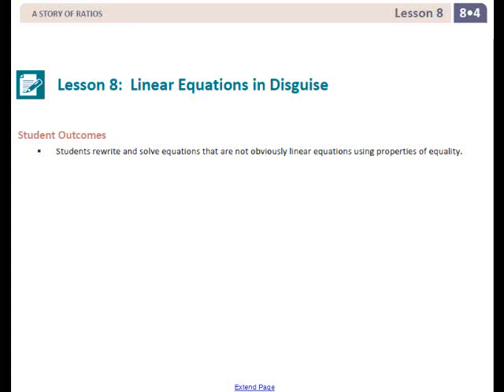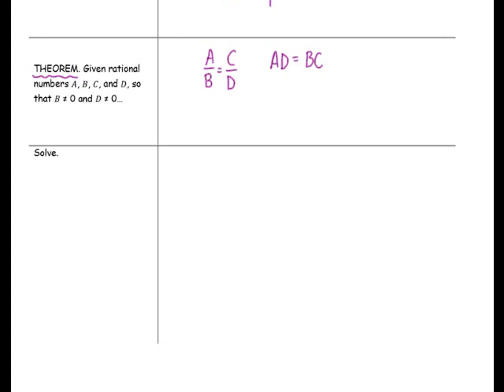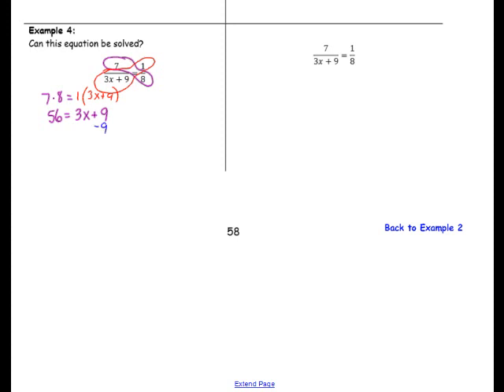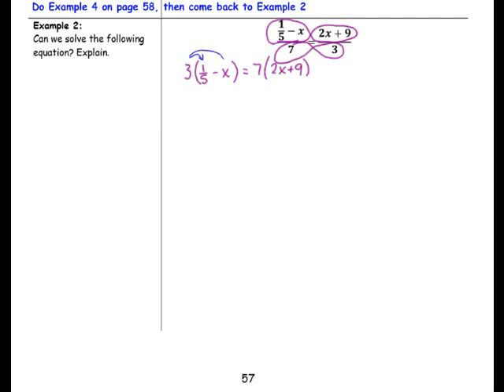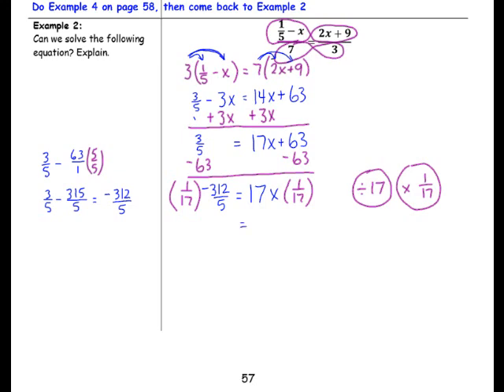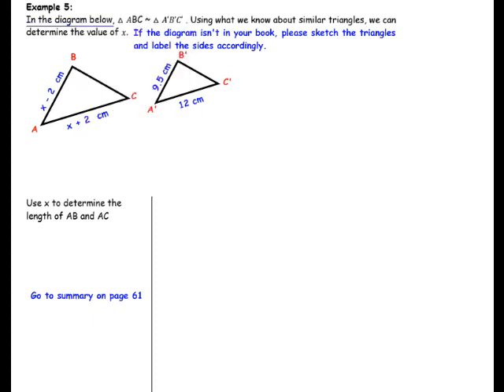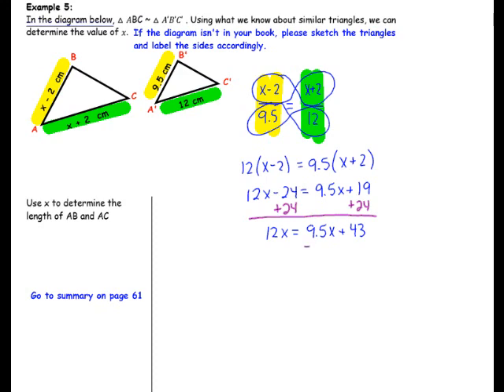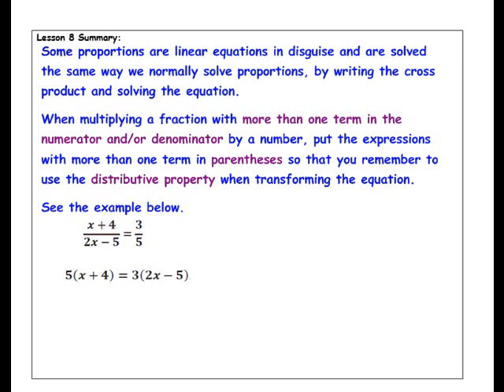G8M4 Lesson 8 on Linear Equations in Disguise